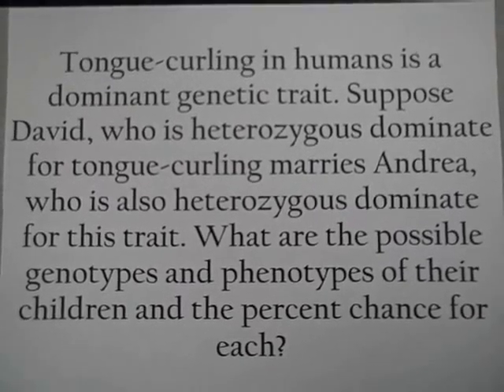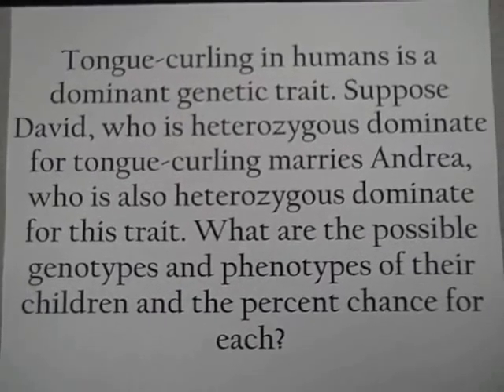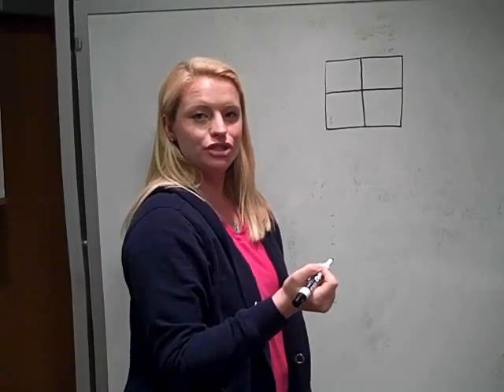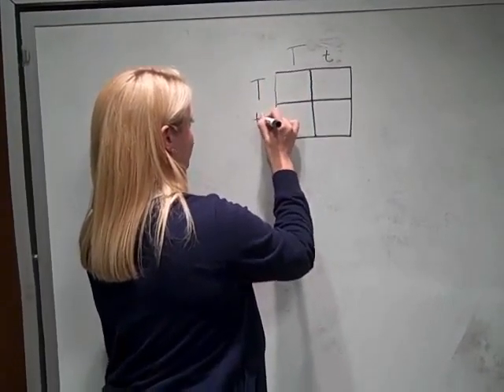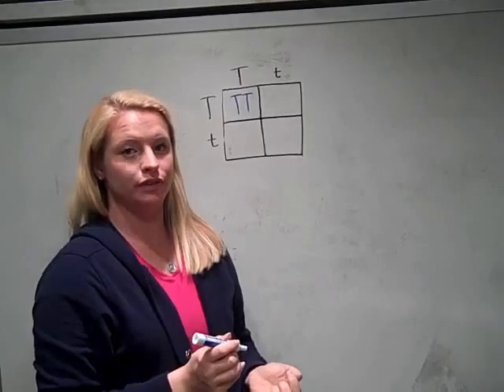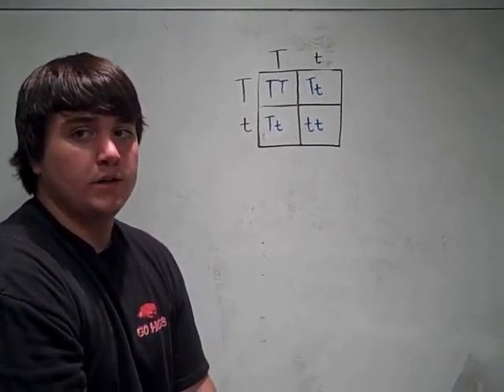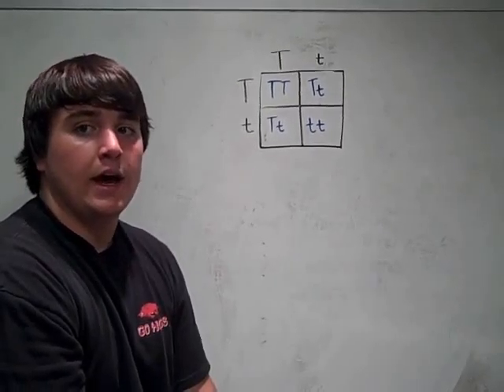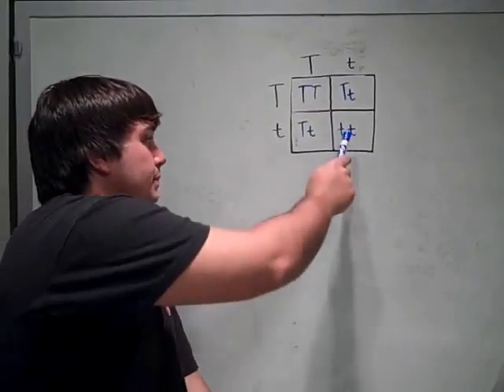Punnett Squares HE.4.B.3